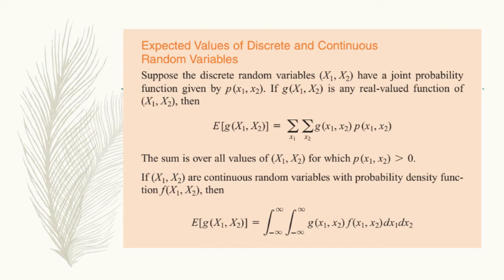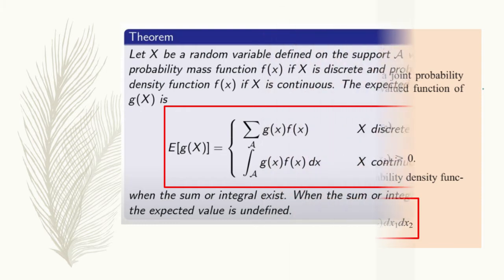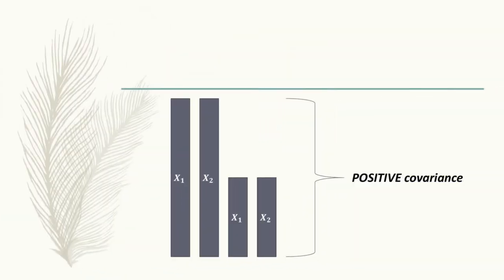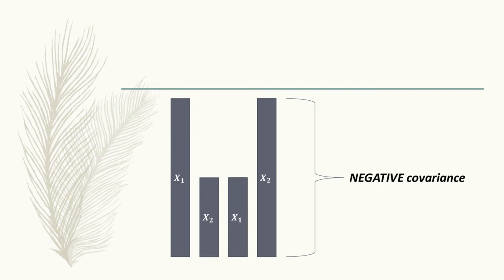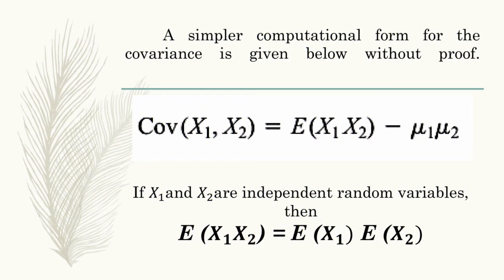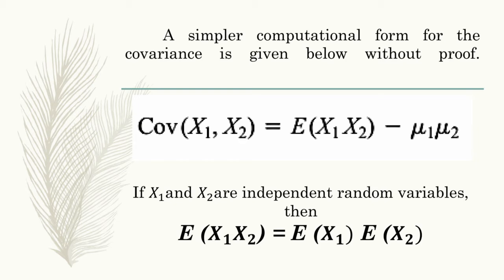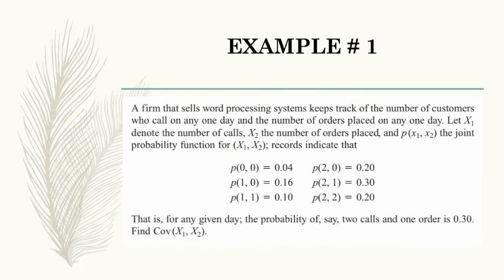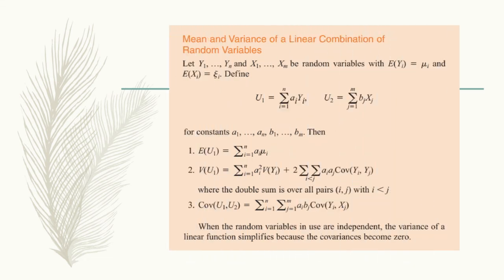Expected Values of Functions of Random Variables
The Output of Ms. Yabut for Engineering Data Analysis